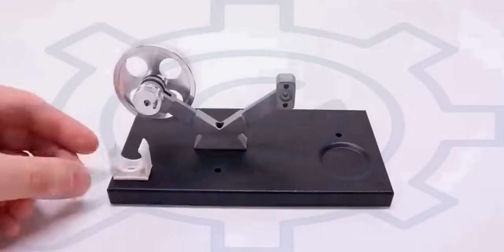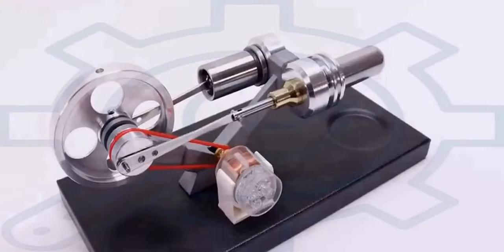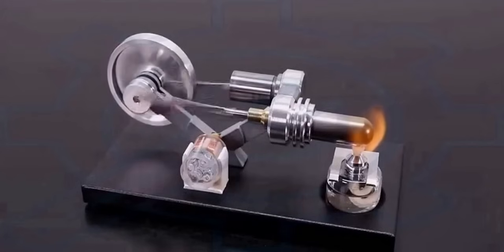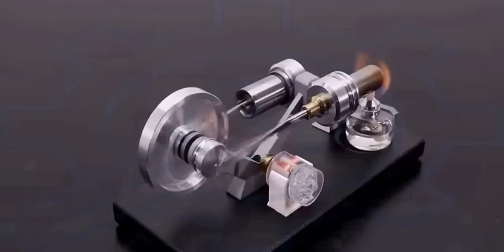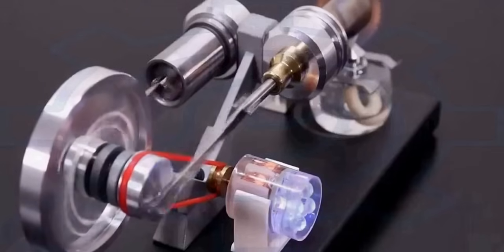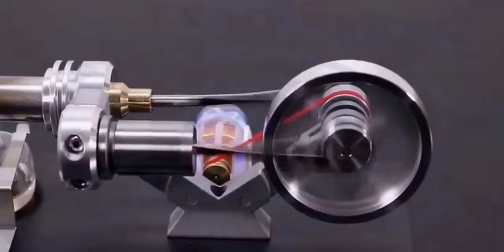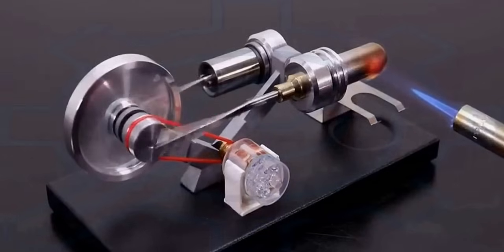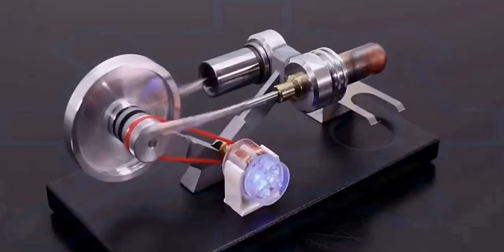Mini Stirling Engine under £50